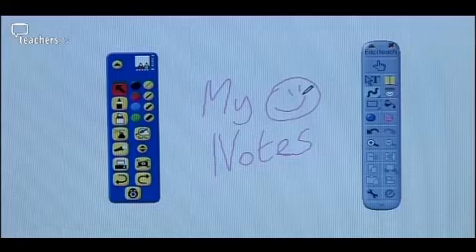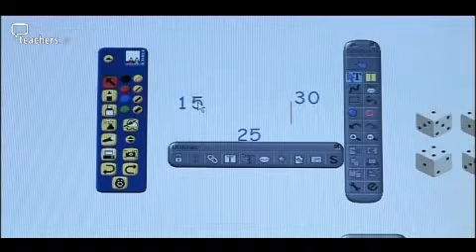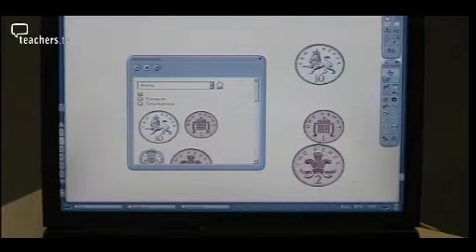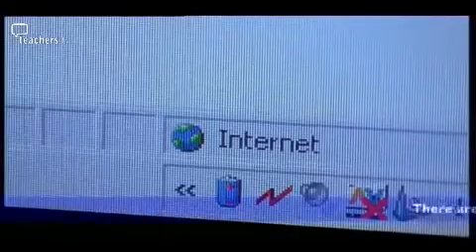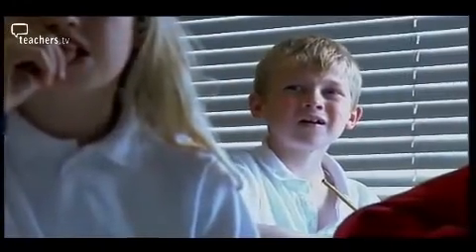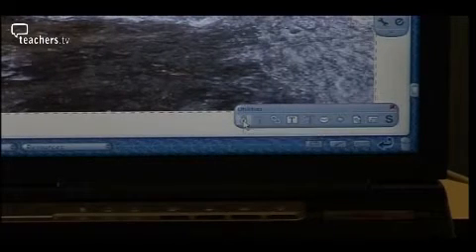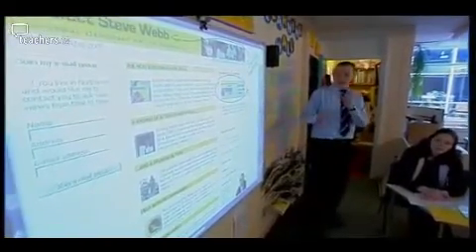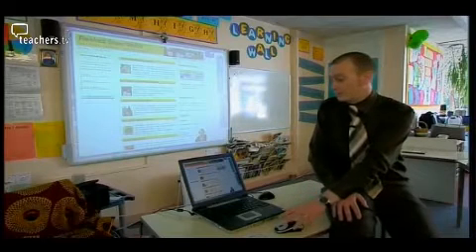Teachers TV: Primary ICT - Creating a Whiteboard Lesson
This programme features a collection of useful ideas and strategies that primary school teachers can use to get more out of their whiteboards. Simon Botten has been using his whiteboard for five years. He takes us through ways in which teachers can exploit the whiteboard platform. How to effectively use the power of visual images, clip art, still images and video. Simon also explores ways in which the whiteboard can help with whole lesson planning from the warm up and lesson objectives through to the final plenary. Licensed to CPD College Ltd.